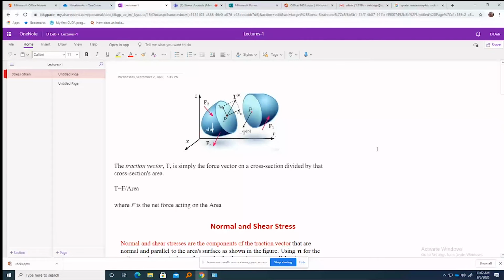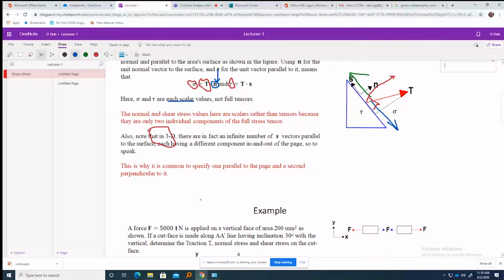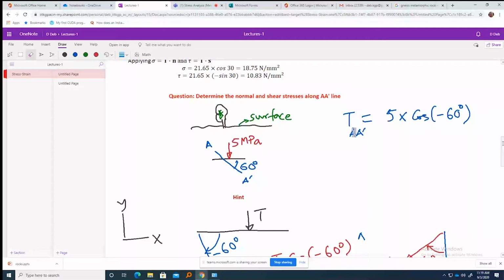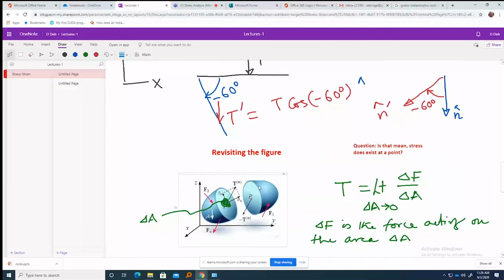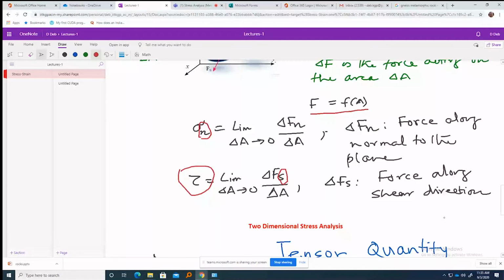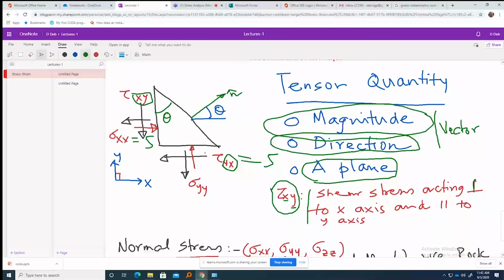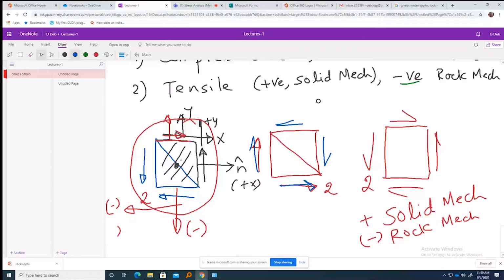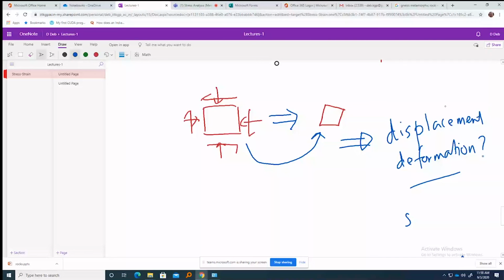Stress Strain Analysis Part-1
Subject:Civil Engg